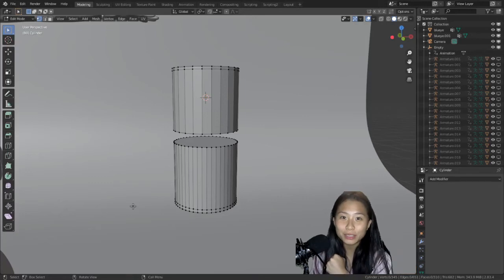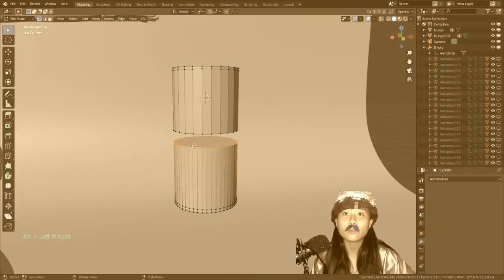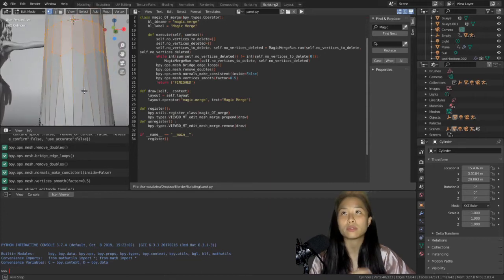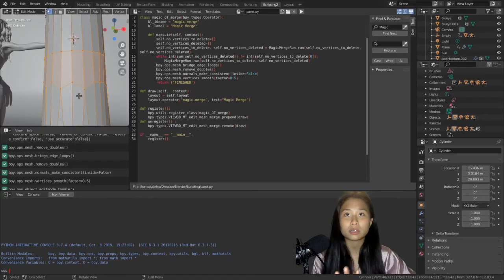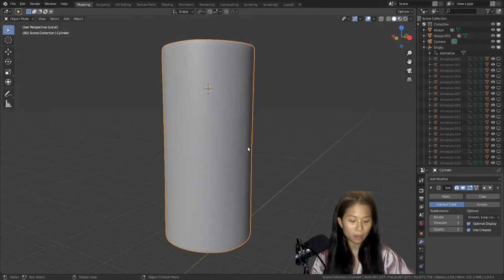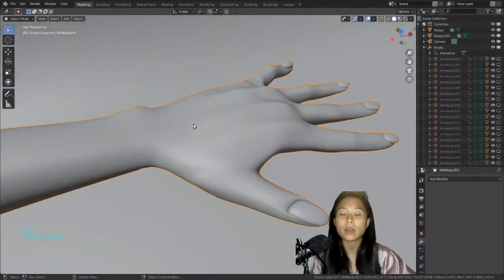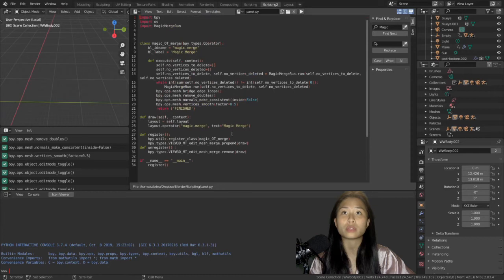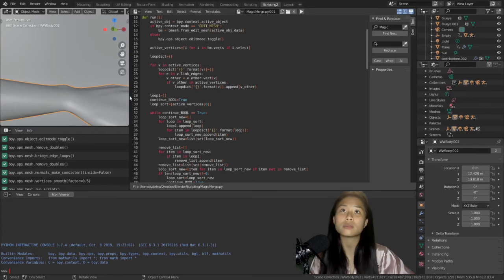Blender - Python Scripting: Magic Merge Addon!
First (very janky) addon I've created using the python API. I'll do a breakdown video of the script in the future. It's not very well commented but should run.

If you want to use the magic merge panel script to run the function:
1. Download panel.py and MagicMergeRun.py
2. Open the panel.py script in the Text Editor panel.
3. Click run
4. You should find the Magic Merge button when you select 2 edgeloops and press "M" (or find the button under the Vertex menu - Merge)

If you want to just run the MagicMerge.py function
1. Download MagicMergeRun.py
2. Open it in Text Editor panel.